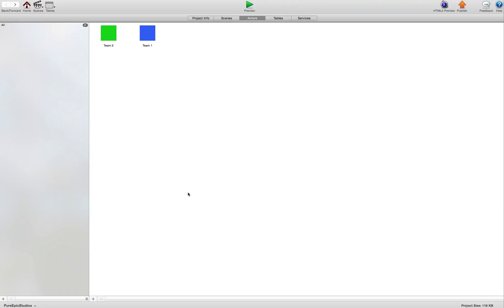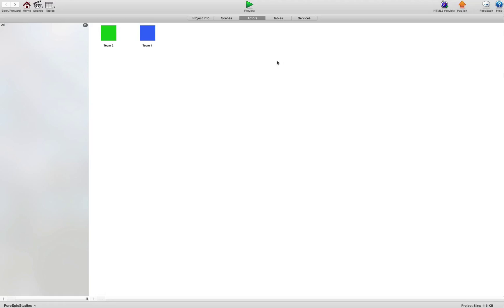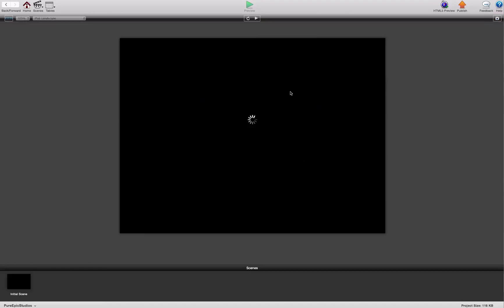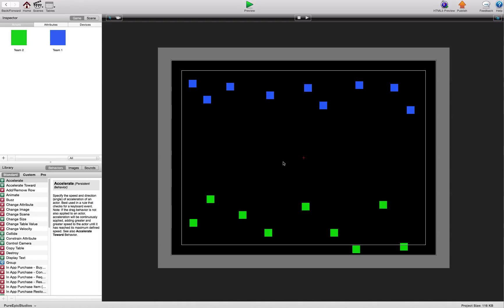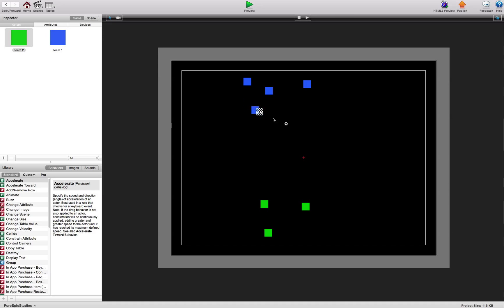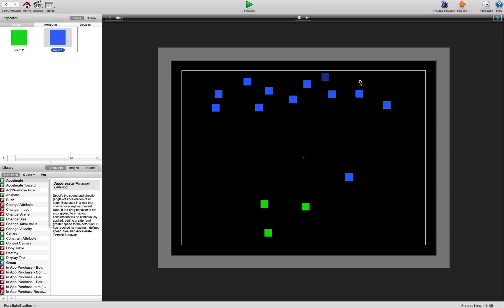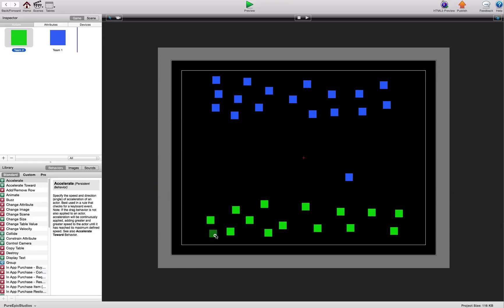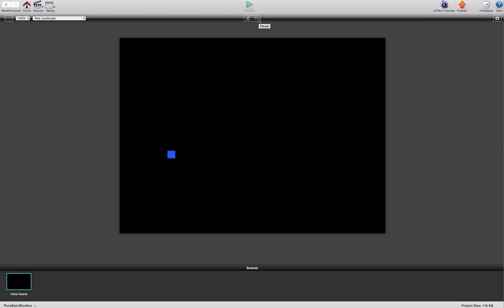GameSalad Free Template - Real Time Strategy Game Mechanics - Targeting/Pathfinding